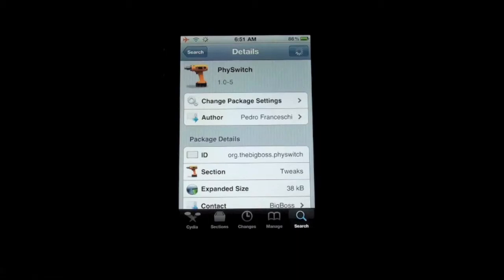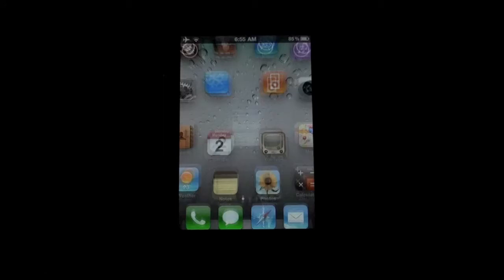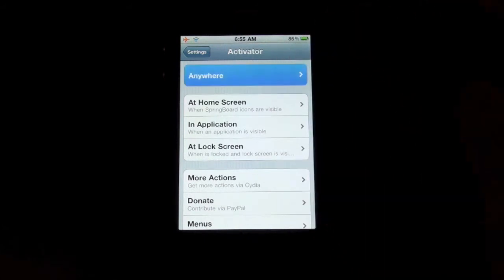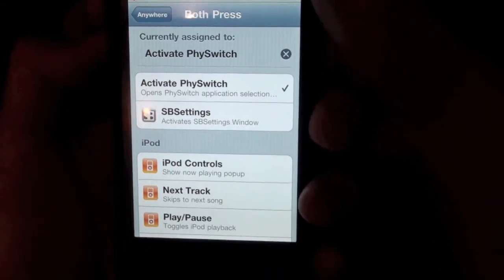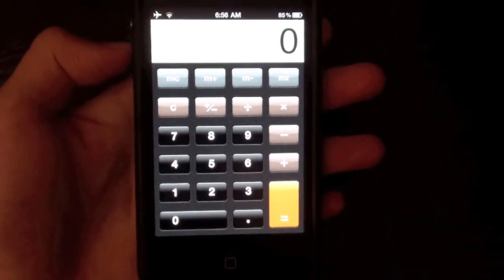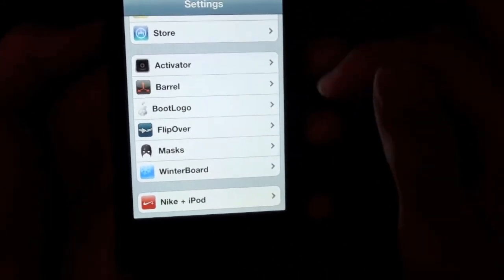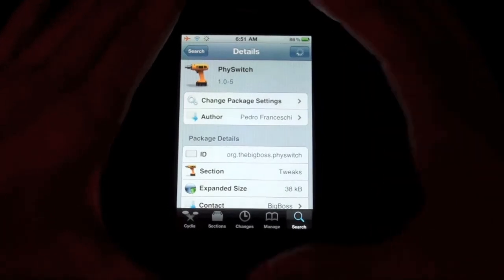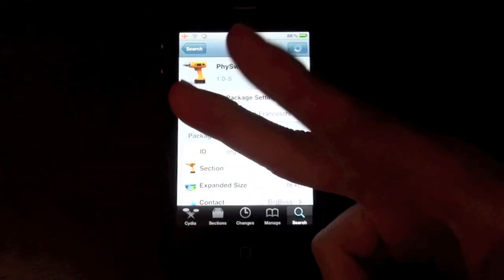PhySwitch Cydia Tweak - Alternative App Navigation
PhySwitch is a Cydia Tweak which replaces the iOS multitask bar, you can now switch between different apps (opened) using any of the activator options. A nice looking navigation screen pops on top of your current view and using the up/down volume buttons you can navigate through the different apps or you can simply swipe through the list of apps.
Another tweak down in the app navigation records

Available from the bigboss repo